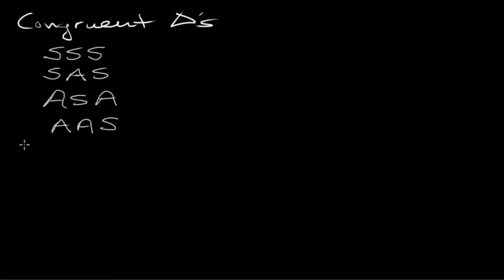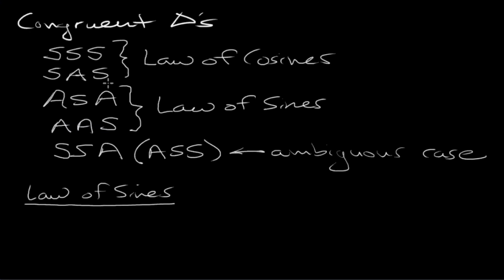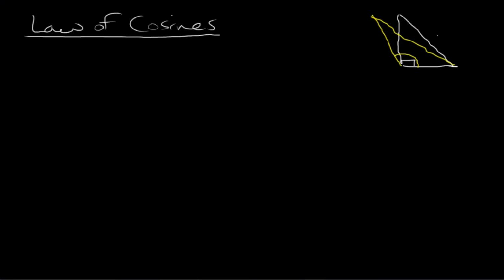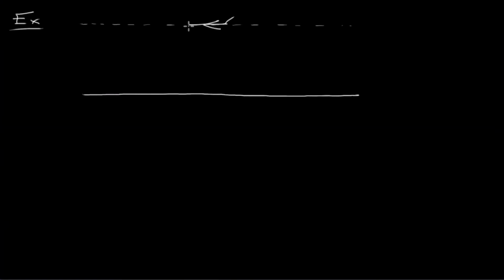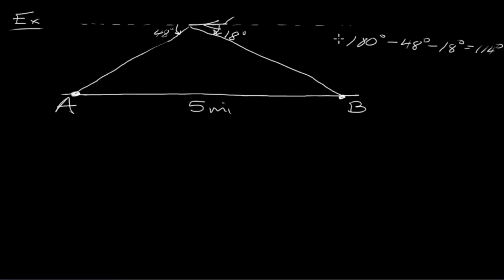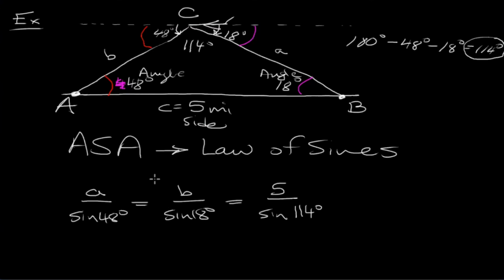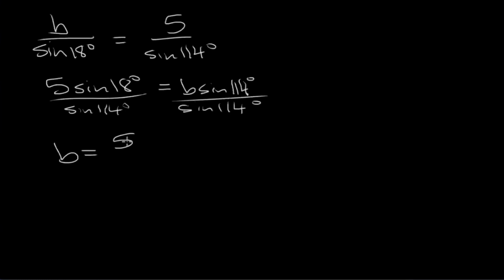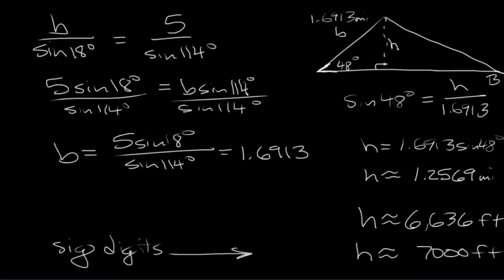Law of Sines and Cosines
The first part in a discussion of the Law of Sines and Cosines.